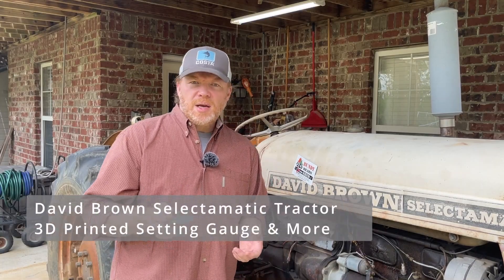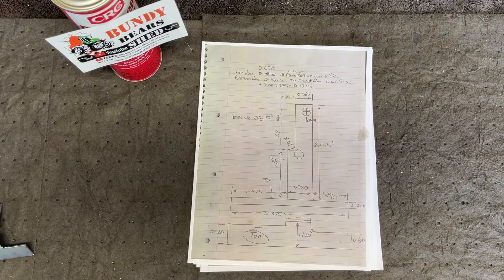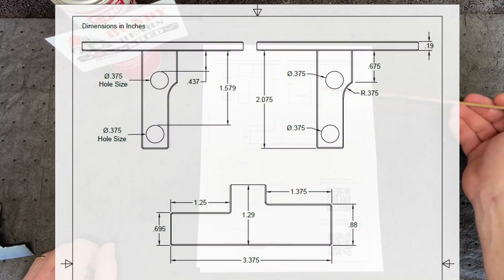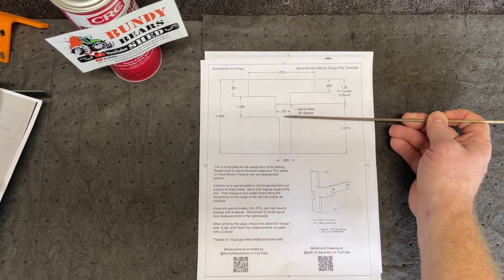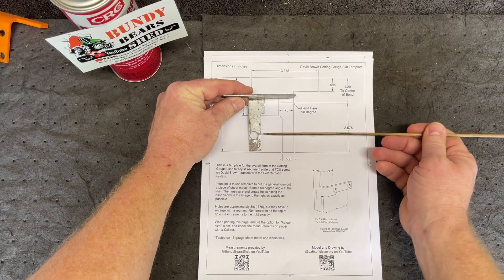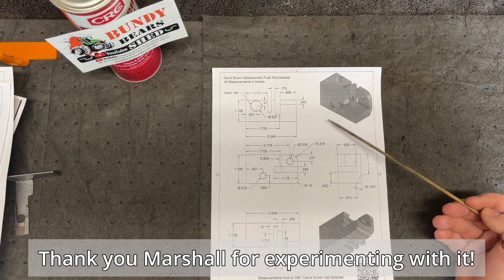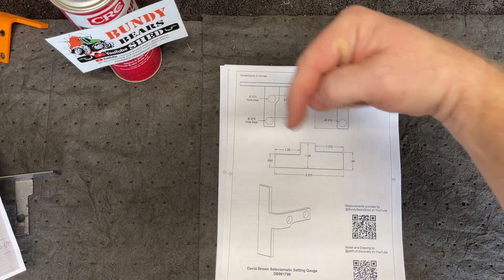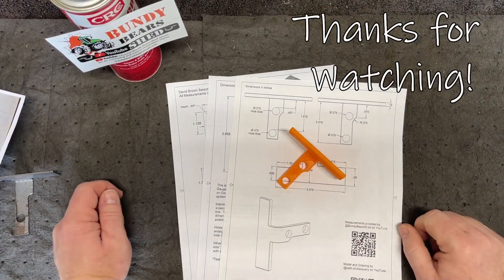3D Model and Drawings for the DB 961769 Setting Gauge plus more! | David Brown 990 #23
We've got a 3D Model of the Setting Gauge!  Part number 961769. Thanks to Lance at Bundy Bears Shed, we now have dimensions of the original tool, and I've made a 3D Model and Drawings of it.  Lance has used the 3D model to 3D print the Setting Gauge and it works great!  I've also modeled out the Push Rod Bracket that holds the Depth/Height Control Push Rods.  Links to all of it is just below.

Google Drive site: (all of the above plus other stuff David Brown related)

Lance's video where he tests out the 3D Printed Setting Gauge

Many thanks to Marshall Smart for experimenting with the Push Rod Bracket!
Here's the instagram post I referred to in the video: (used with permission)

00:00 - Start
02:11 - Setting Gauge Drawing
02:34 - Setting Gauge FLAT Template
04:56 - Push Rod Bracket Model and Drawing
06:37 - Summing up